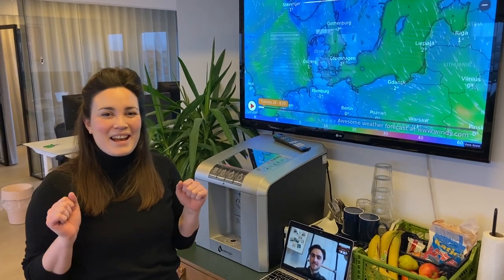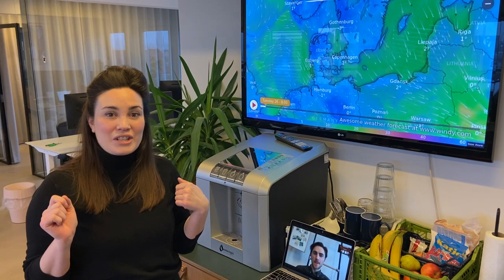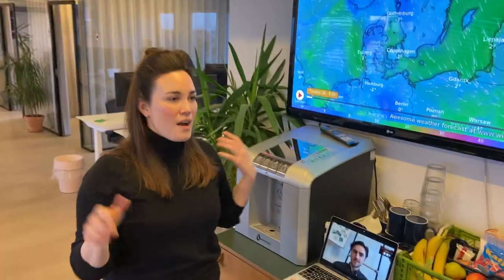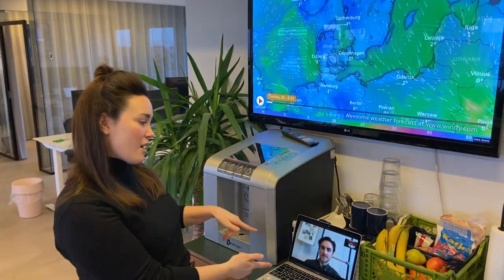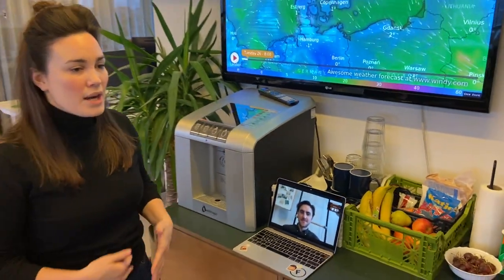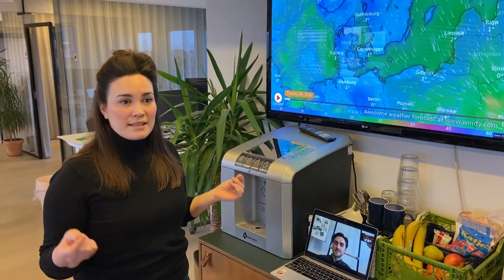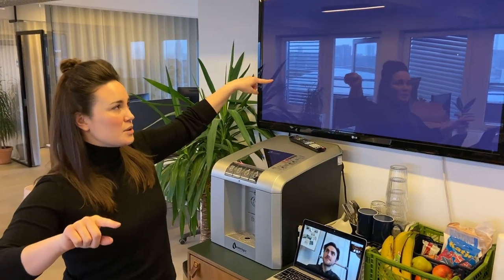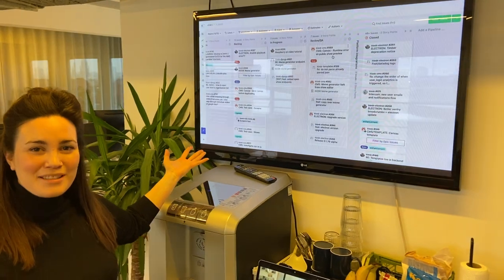How to Share Screen with Kiosk TV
Share your screen with any Kiosk TV, anywhere! 👩🏻‍💻 📡  🌎  🖥  👾

We've been using Kiosk's new SHARE SCREEN feature in our team for stand-ups with our remote co-workers. They simply pick one of the Kiosk TVs we have set up in the office and share their screen to talk about what they are working on.

Easy peasy!